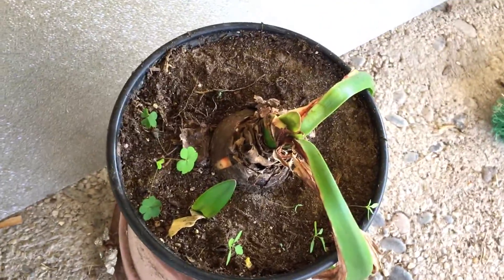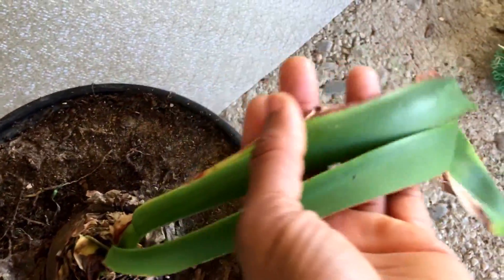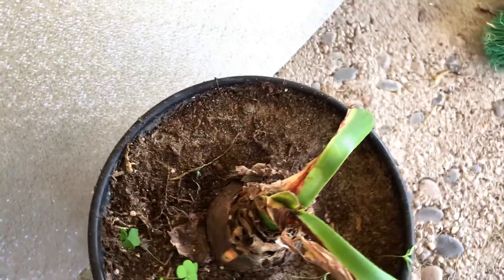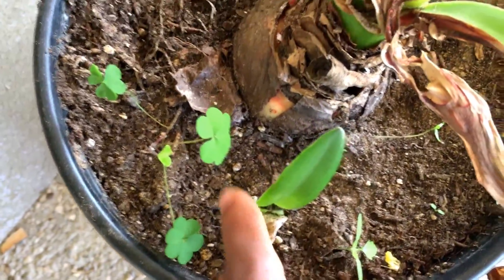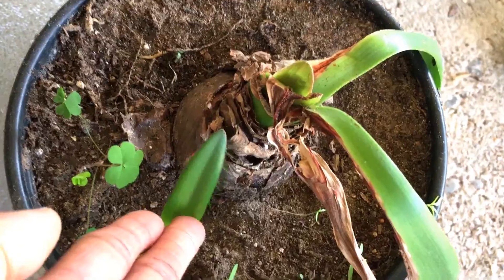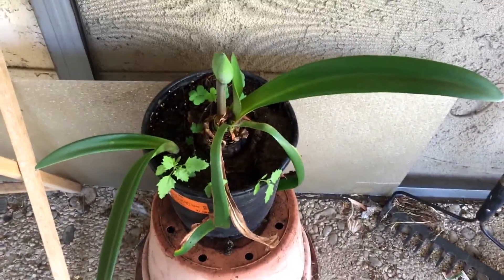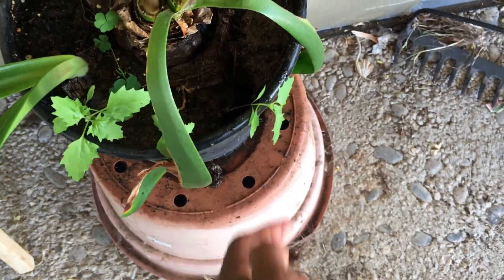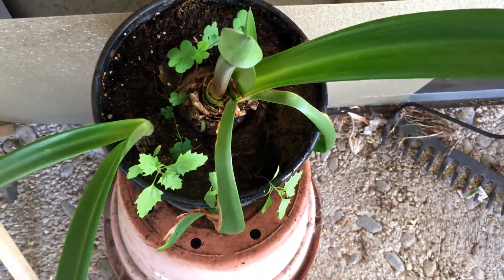The Garden 5-24-2017 (Amaryllis)